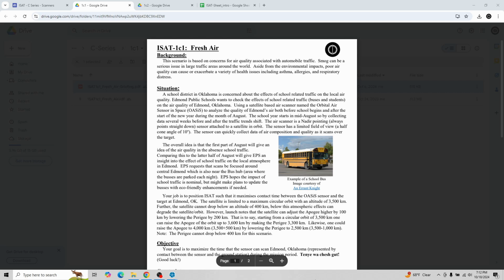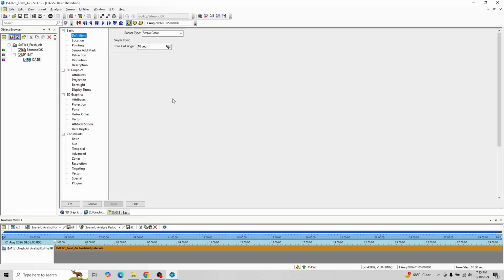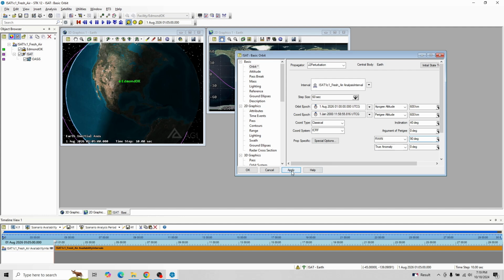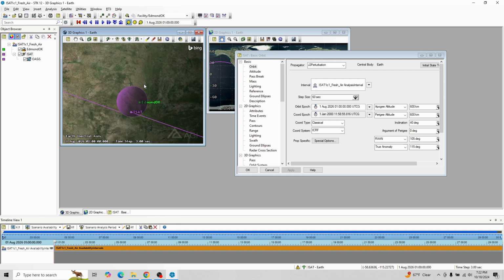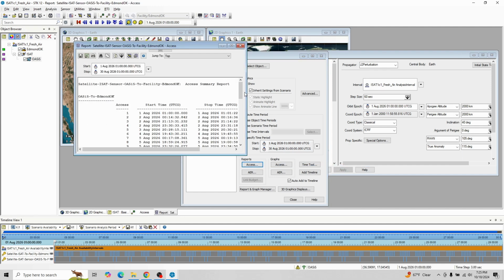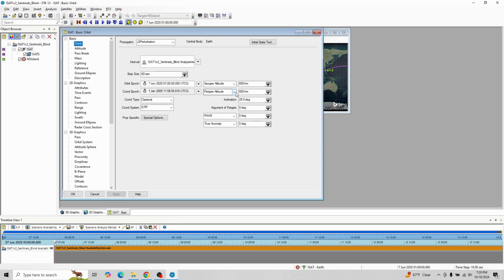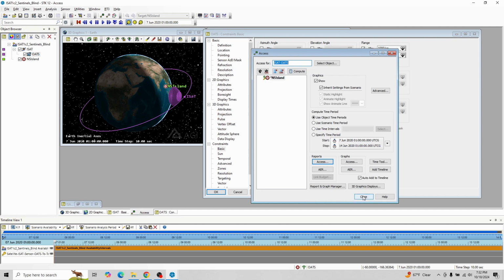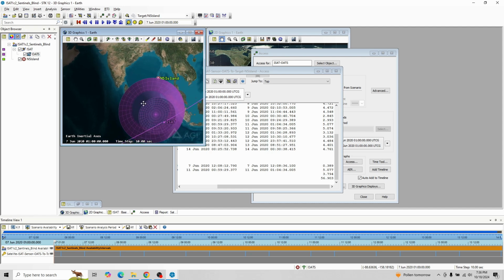ISAT QR1C Series STK Lesson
This lesson covers the introduction of Sensors into STK scenarios.  The lesson emphasises the proper way to pull access reports with Sensors as well as ways to visualise the sensor range with the 3D view.  This video also covers a variety of constraints introduced with applying sensors.